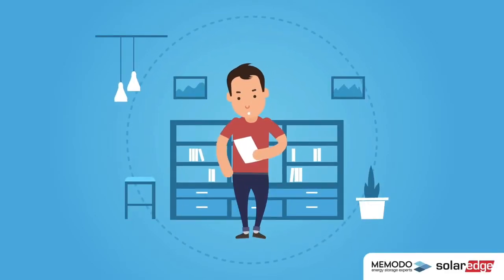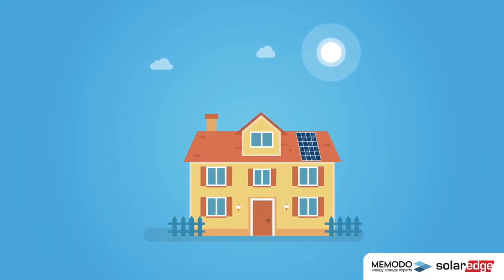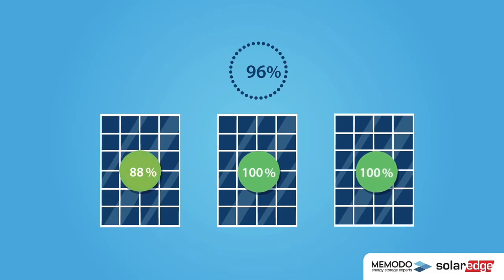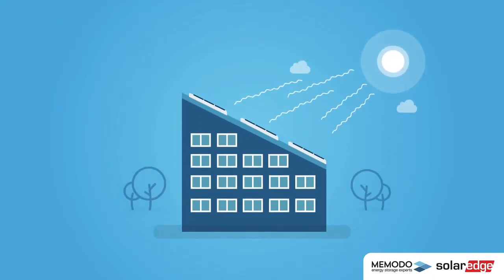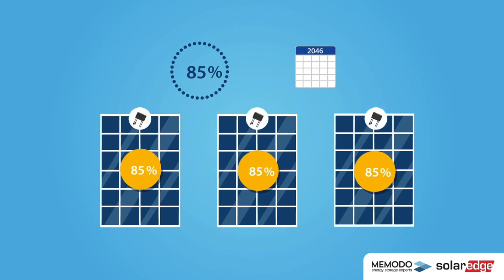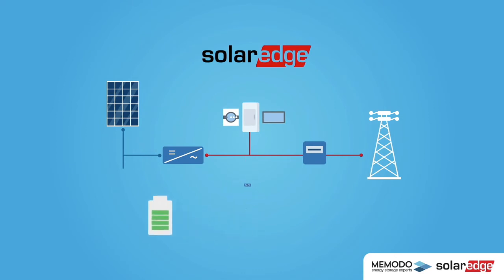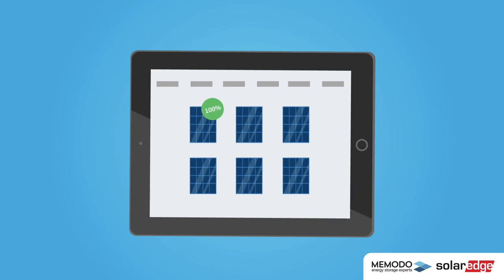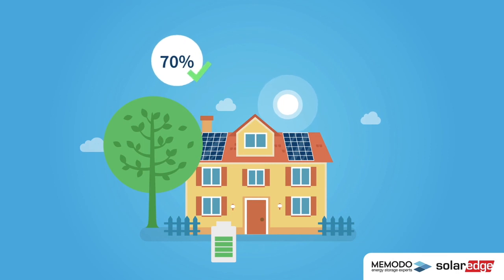Solar Panel Installers UK - Solar Edge Video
There are several benefits to installing a SolarEdge inverter:

Increased energy production: SolarEdge inverters are designed to optimize the output of each solar panel, which can result in higher overall energy production.

Increased panel lifespan: SolarEdge inverters use DC optimizers that reduce stress on the panels, potentially increasing their lifespan.

Improved safety: SolarEdge inverters have built-in safety features, such as arc fault detection and protection, to help prevent fires and other safety hazards.

Easy monitoring and maintenance: SolarEdge inverters come with a monitoring system that allows you to view the performance of your solar panels in real-time. This can help you identify any issues and take corrective action quickly.

Compatibility with battery storage systems: SolarEdge inverters can be paired with battery storage systems, allowing you to store excess solar energy for use when the panels are not producing power.

Simple installation: SolarEdge inverters are designed for easy installation, with a compact size and lightweight design.

Flexibility: SolarEdge inverters can be used in a variety of solar panel configurations, including on rooftops, ground-mounted systems, and in solar panel arrays.

Enhanced grid reliability: SolarEdge inverters are designed to help improve grid stability and reliability by allowing solar panels to operate independently of the grid.

Warranty: SolarEdge inverters come with a 25-year warranty, which can provide peace of mind and help protect your investment.